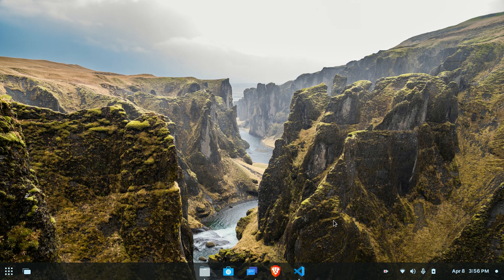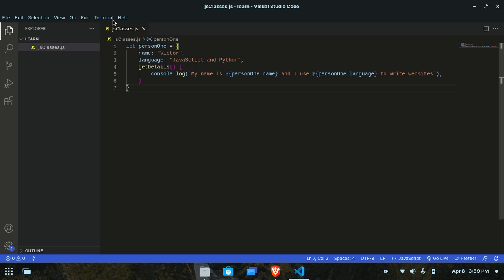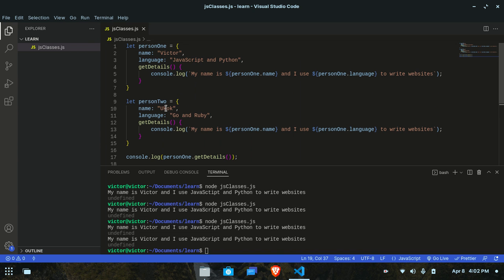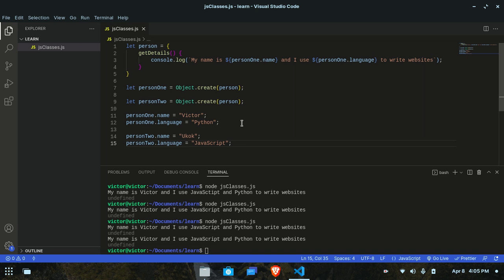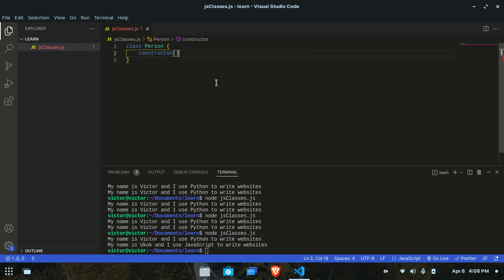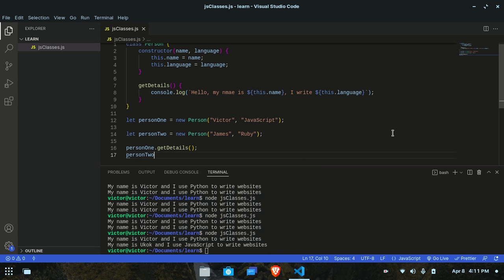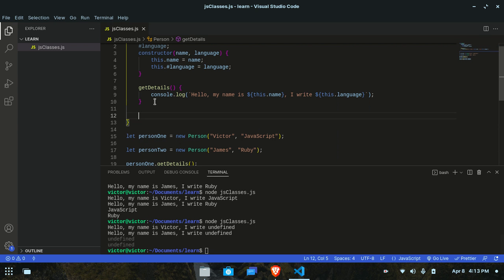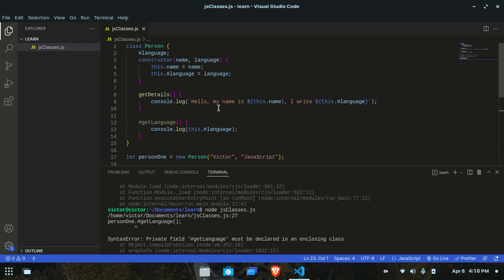JavaScript objects, es6 classes